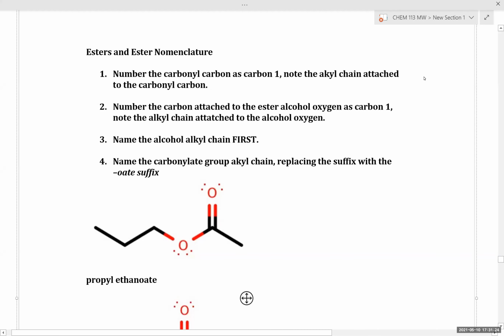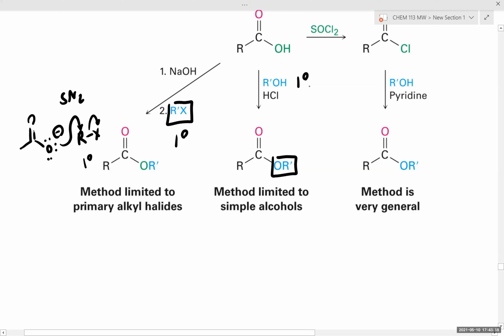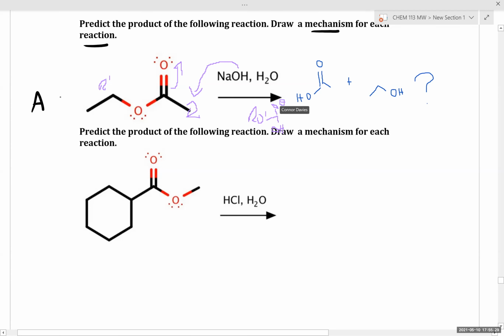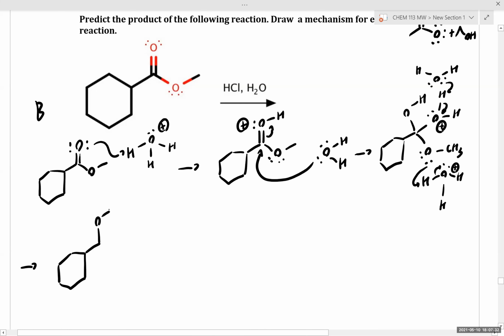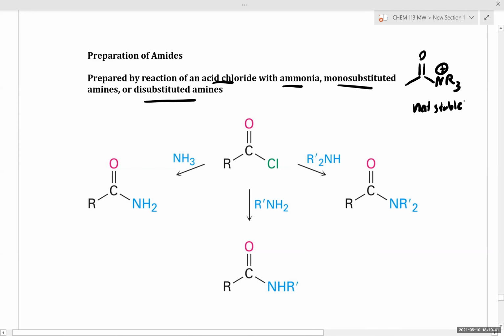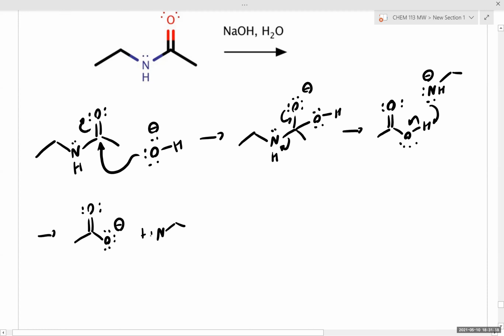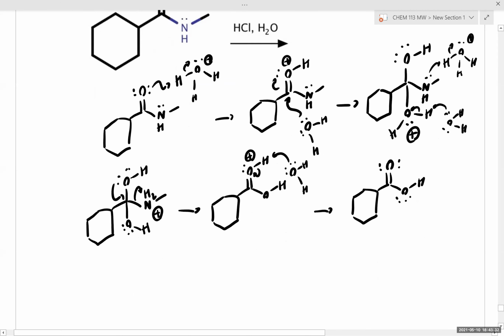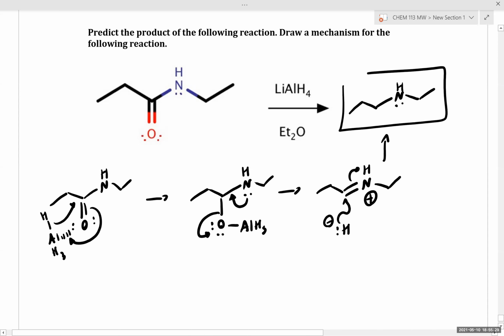CHEM 113 Ch. 21 Part 5.